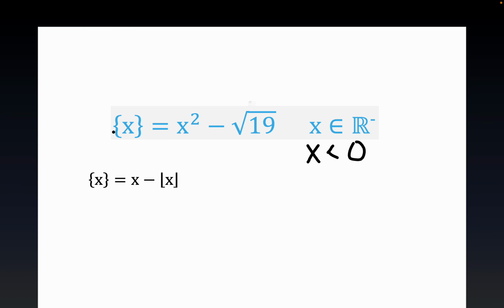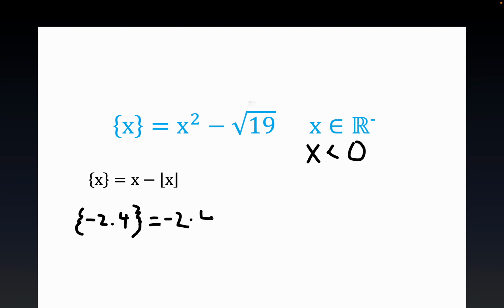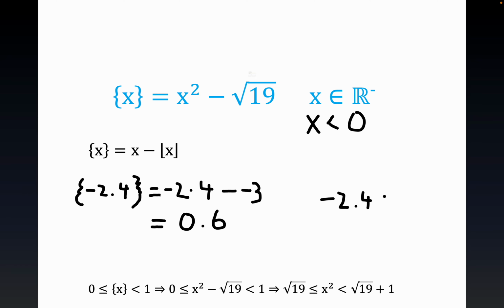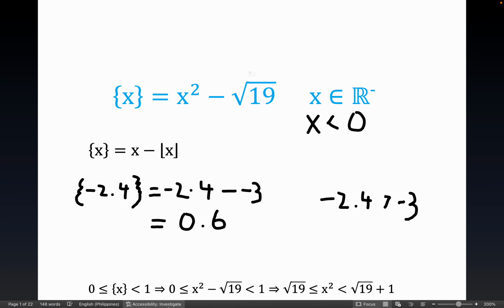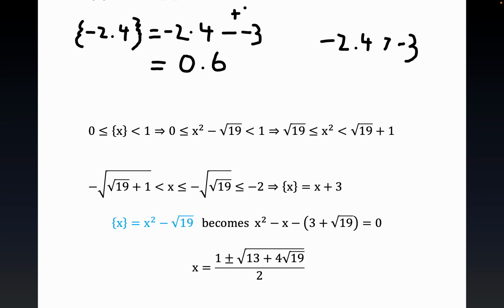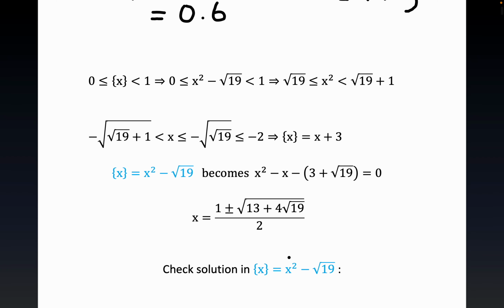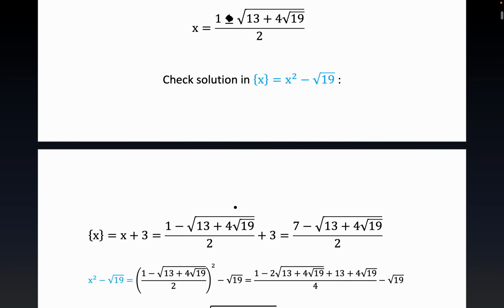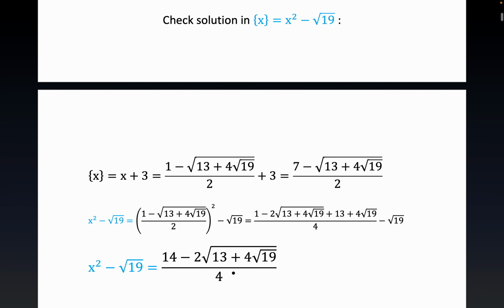Solve {x} = x^2 - sqrt(19), x less than 0, {x} denotes fractional part of x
Fractional part function equation with a nested surd radical solution. Sick of all these "nice equations" with simple integer constants?  Solution in Exact Answer Radical Form is checked in original equation without calculator estimate to verify. Don't forget we are seeking a negative solution to this equation.